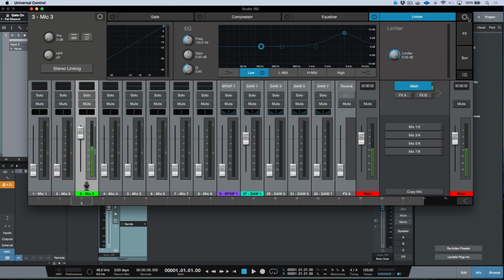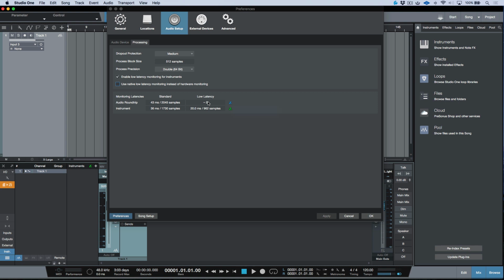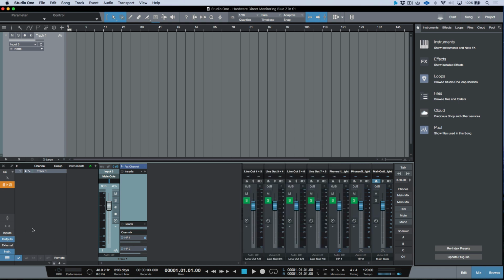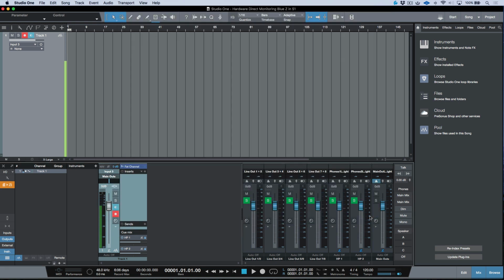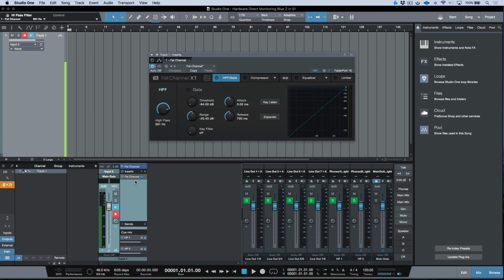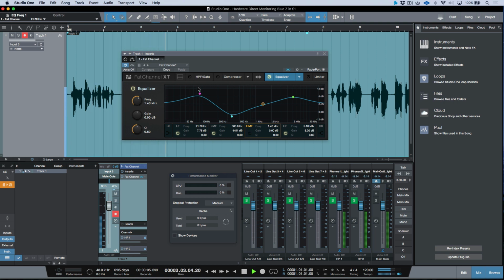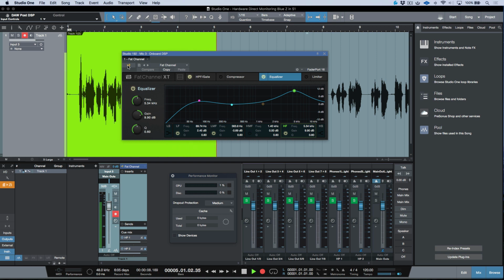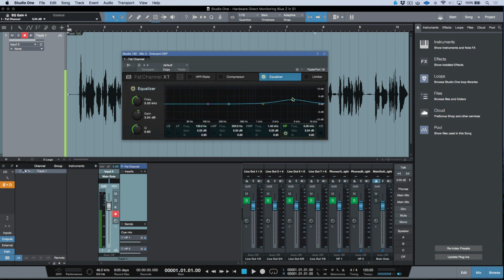Hardware Direct Monitoring (Blue Z) In Studio One 3.5+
Here's how to monitor directly off of your hardware interface in PreSonus Studio One using the Studio 192 series interfaces.